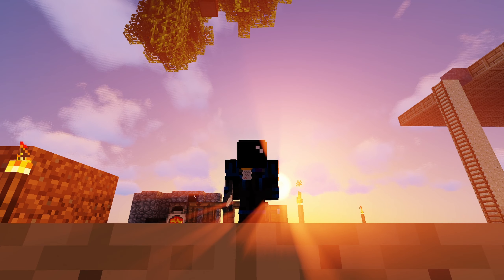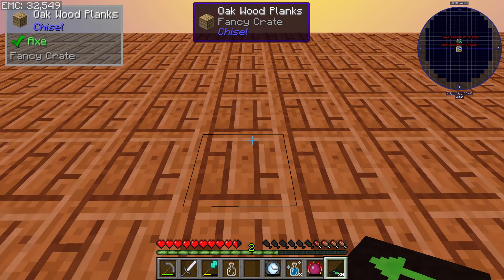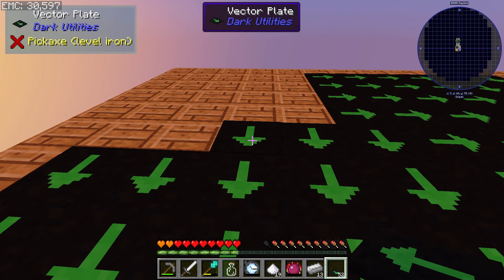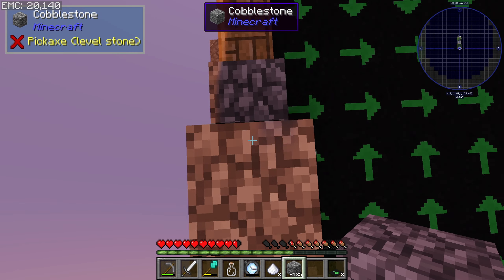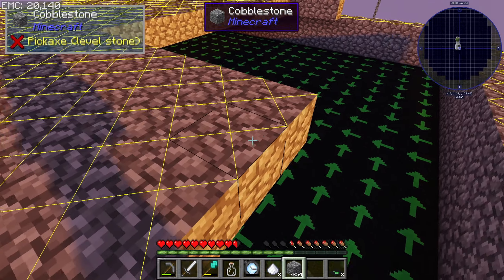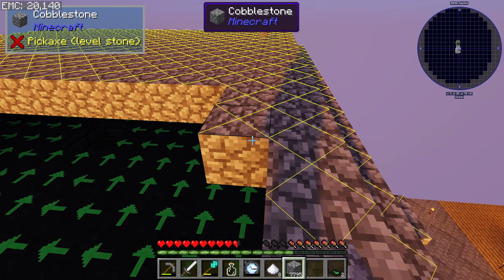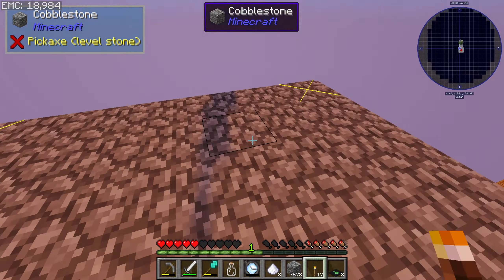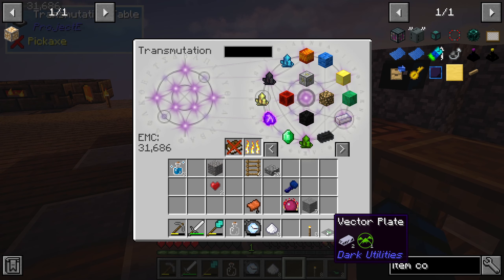Minecraft Project Equivalence | Ep 3 Finishing Mob Farm!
10 Likes?!?!
What's going on everyone, were back on the modpack and we finish the mob farm, we also now have shaders and well see how that goes.
Sorry for the break that I took, I hopefully will return to my upload schedule.

Track Name: "Distant, Fast Lane, A Walk On The Moon"

Any inappropriate comments will not be tolerated, if you have anything to say to me to improve my videos constructive criticism is welcome, however, being rude to myself or anyone else will never be allowed.